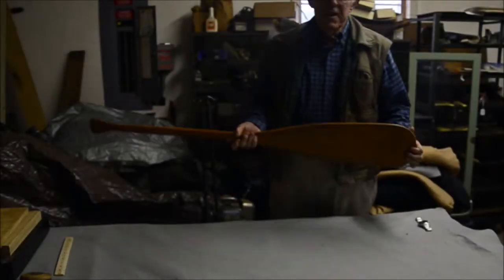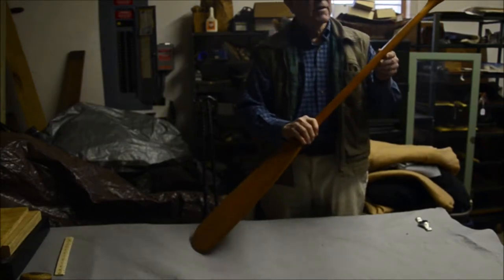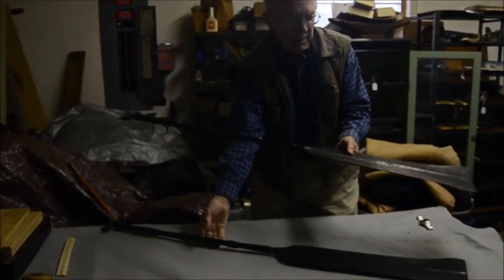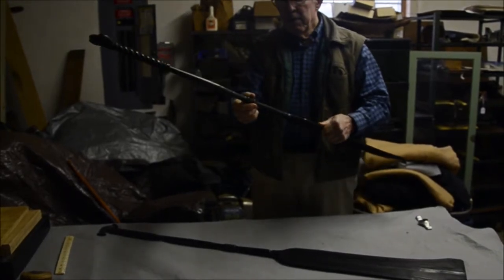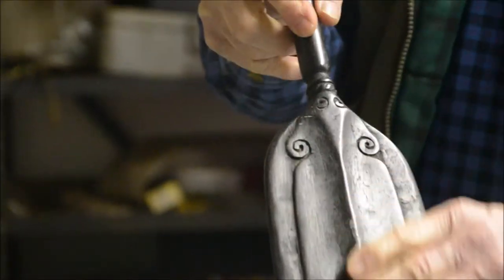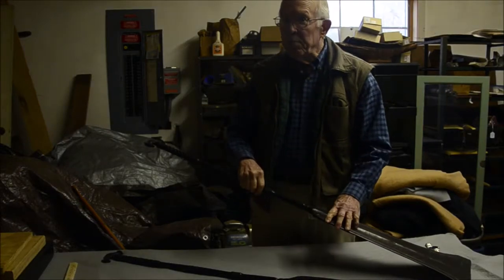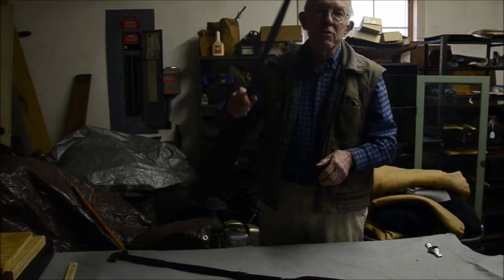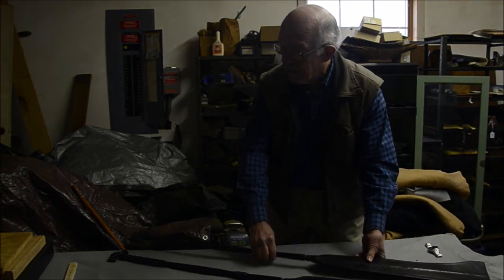Wedding Paddles of Borneo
The Professor presents a pair of paddles used in wedding ceremonies by the Dayak people in Borneo, an island located in Indonesia.